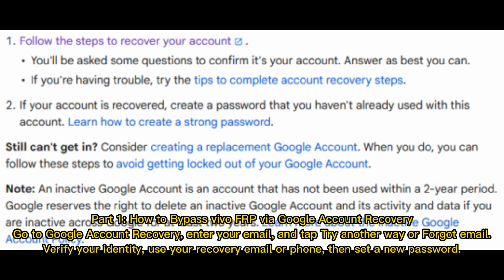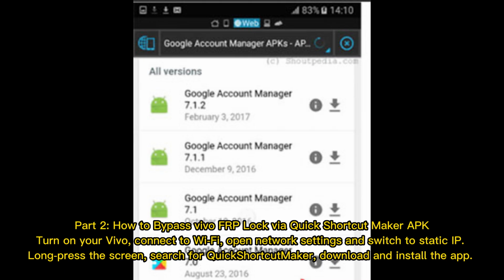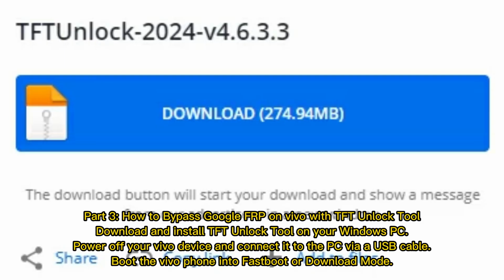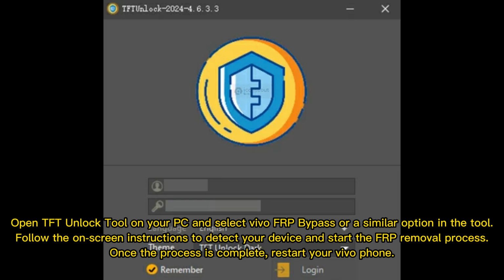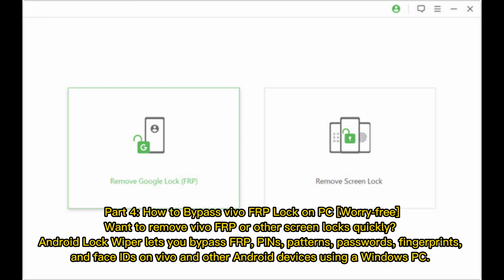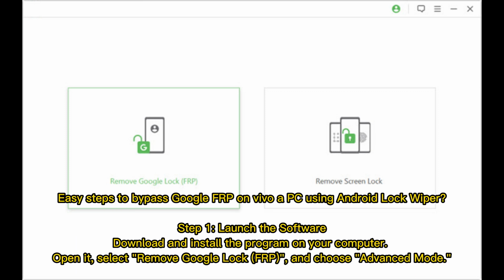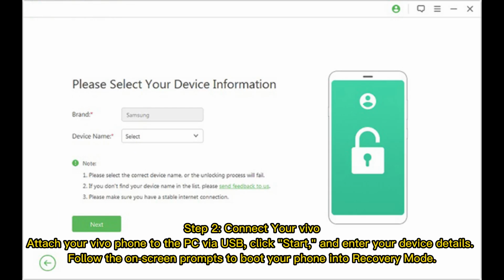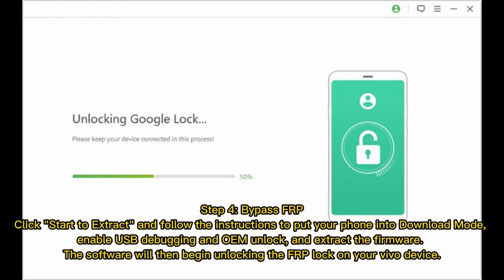vivo FRP Bypass: 4 Ways to Bypass FRP on vivo X200/X100/Y200/Y20/V40/T3, etc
What is the best solution to vivo FRP bypass? Follow this video to learn the 4 verified methods to easily bypass your Google FRP lock on your vivo X200/X100/Y200/Y20/V40/T3, etc.

00:00 Start
00:16 Part 1: How to Bypass vivo FRP via Google Account Recovery
00:33 Part 2: How to Bypass vivo FRP Lock via Quick Shortcut Maker APK
01:05 Part 3: How to Bypass Google FRP on vivo with TFT Unlock Tool
01:40 Part 4: How to Bypass vivo FRP Lock on PC [Worry-free]